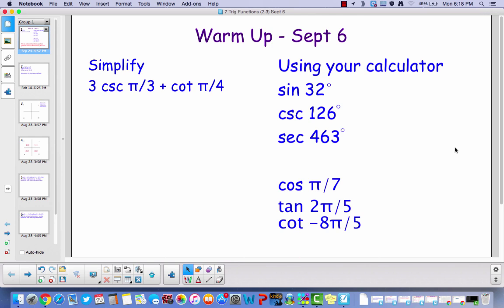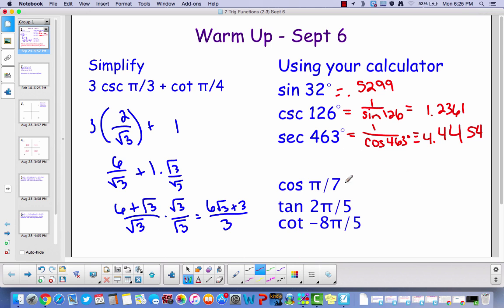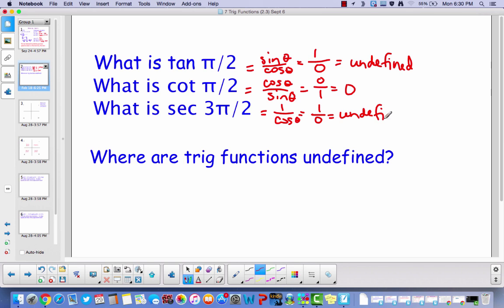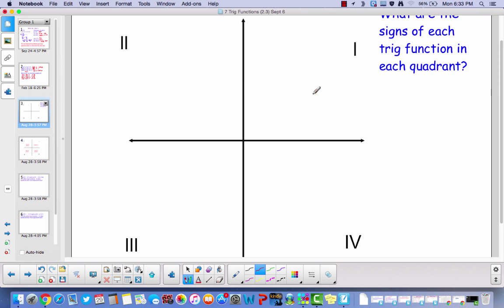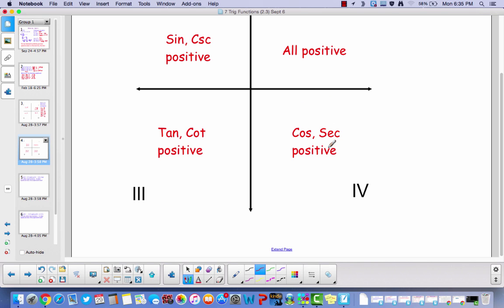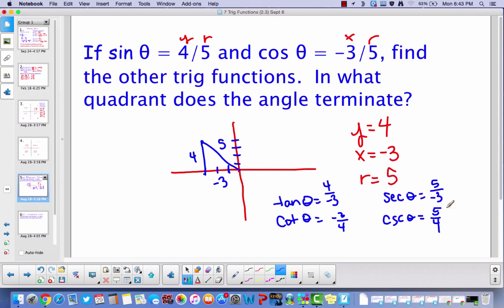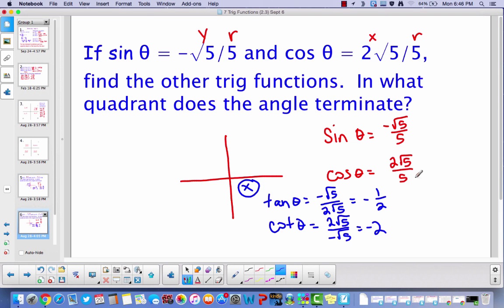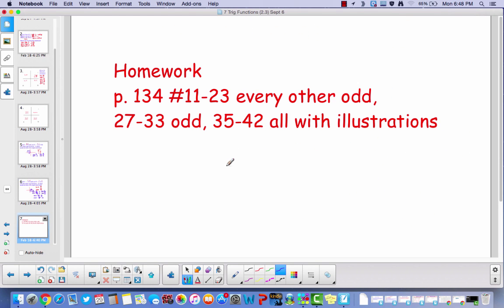Trig Sept 6 (6 trig functions when given 2)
Explains how to find the missing 4 trig functions when given 2 other trig functions